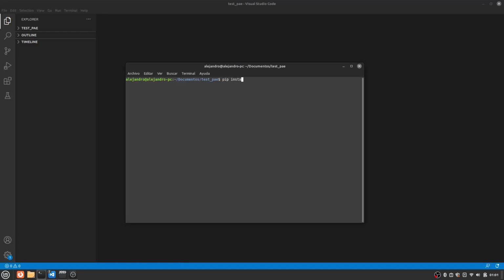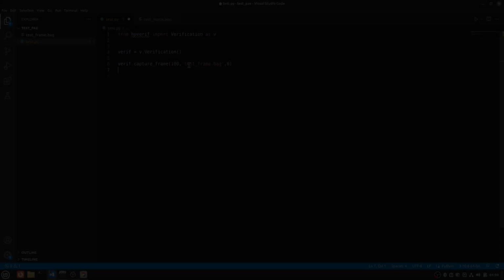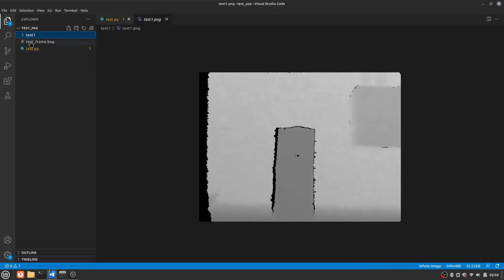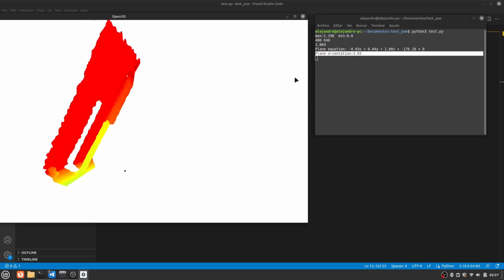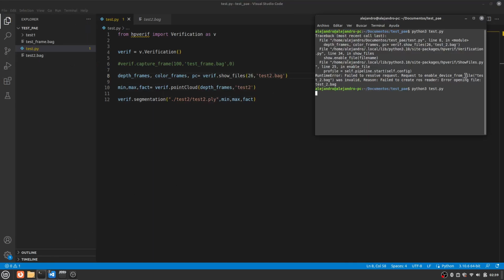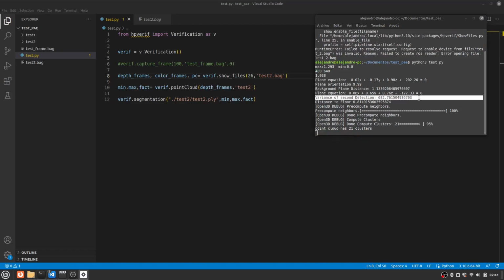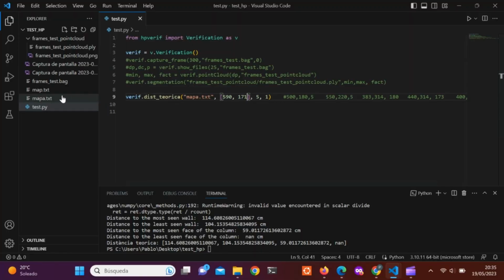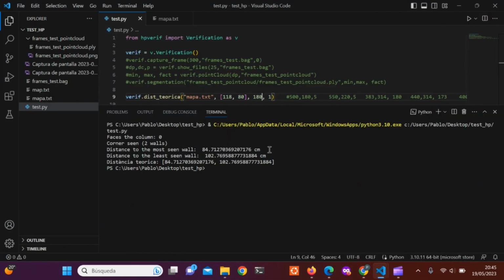PAE 2023: HP Python Library User Guide